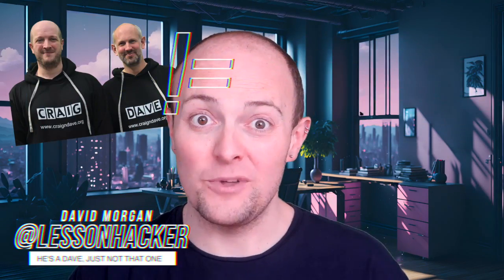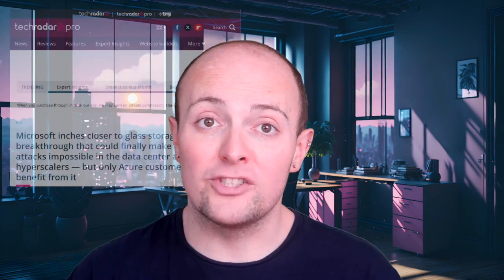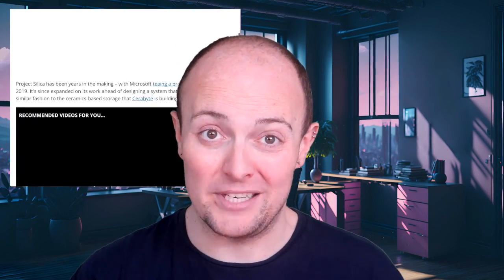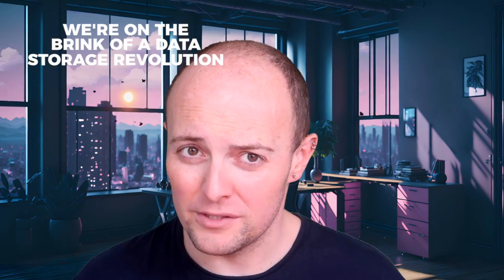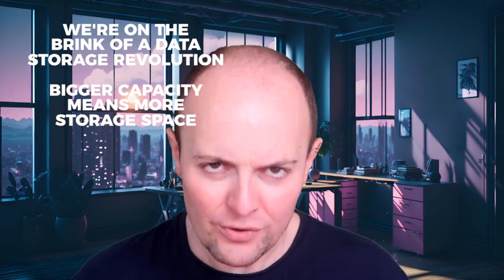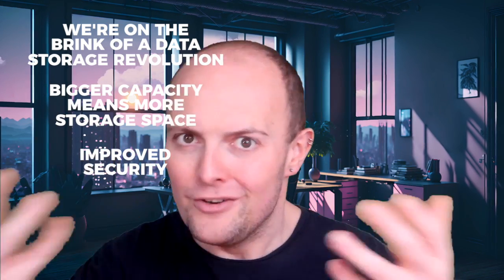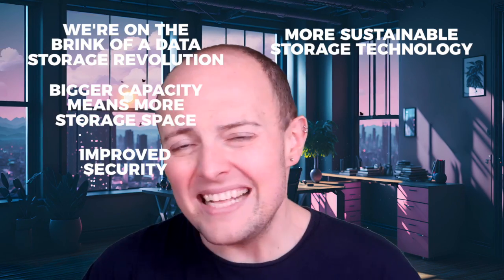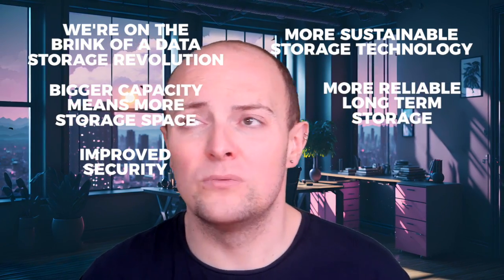Microsoft Invents Glass Storage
Microsoft's Project Silica is developing the world’s first storage technology designed to address humanity’s need for a long-term, sustainable storage technology. Data stored in quartz glass: a low-cost, durable WORM media that is EMF-proof, and offers lifetimes of tens to hundreds of thousands of years. This has huge consequences for sustainability, as it means we can leave data in situ, and eliminate the costly cycle of periodically copying data to a new media generation.

Fertile questions:
What is the history of data storage from the earliest computers?
Will we need an ever increasing requirement for data storage?
How will we store quettabytes of data?